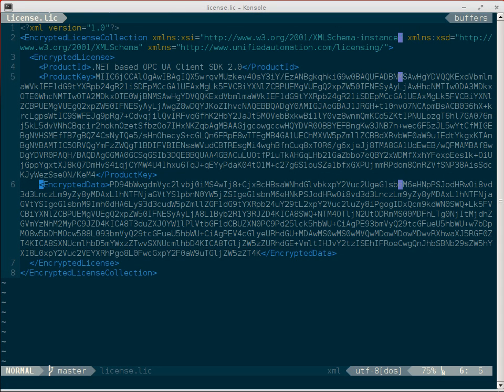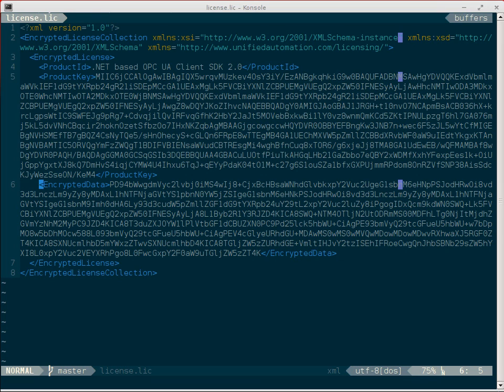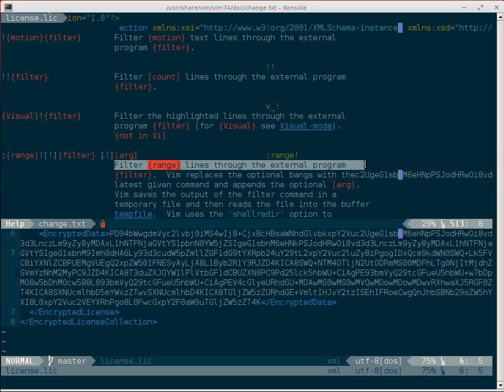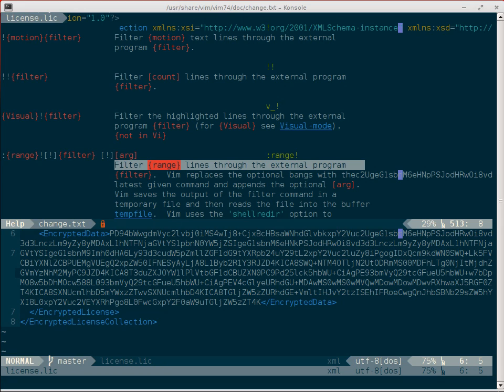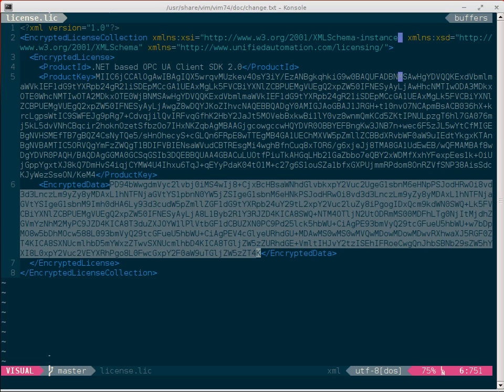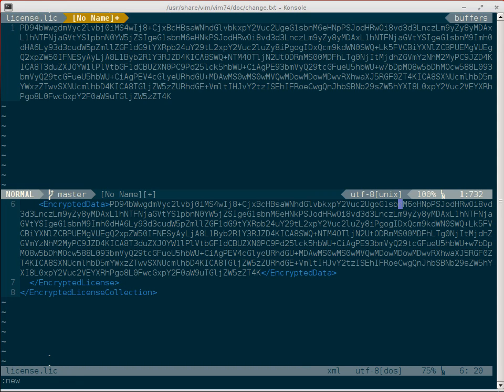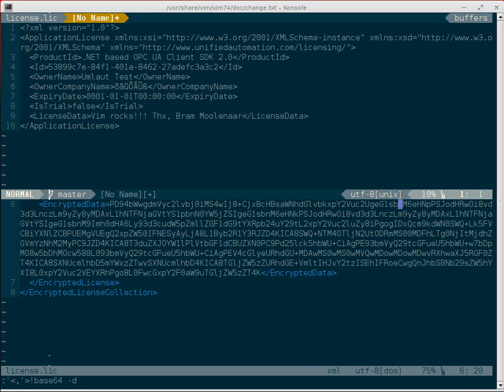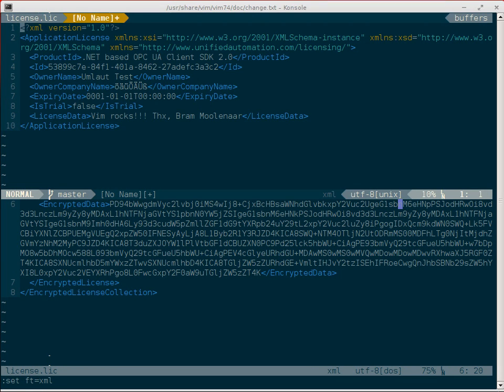base64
Base64 decoding inside vim.